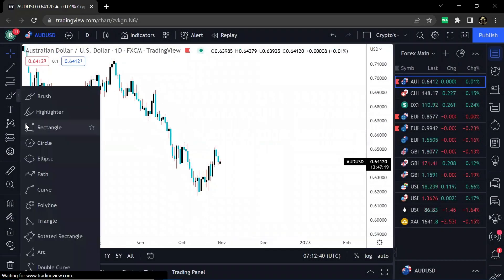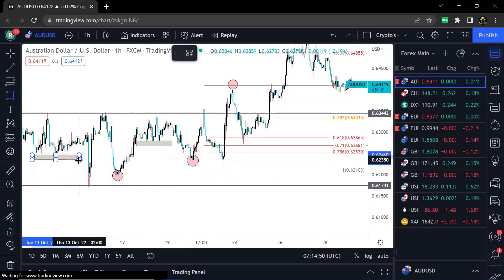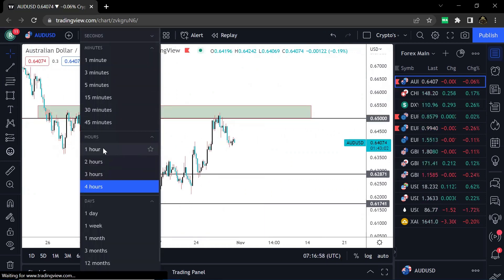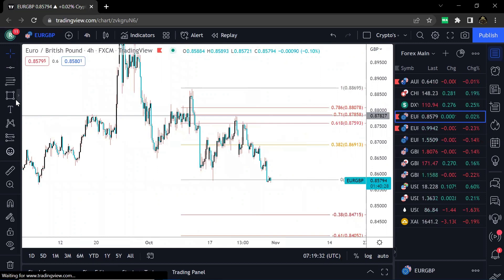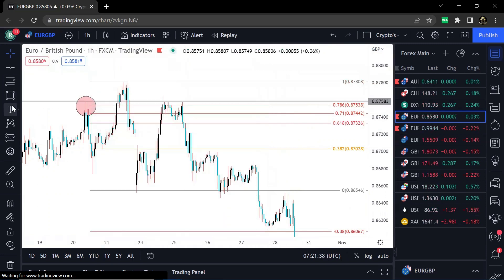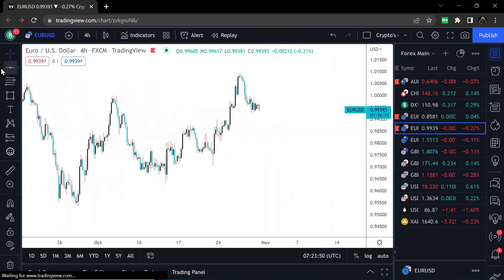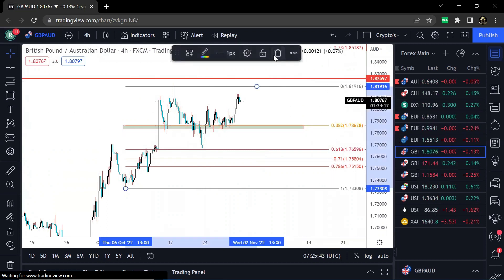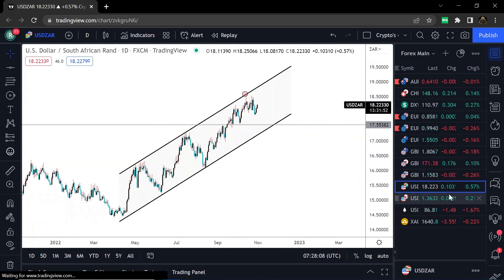Monday Madness Vol. 7 (Trading on different Timeframes)